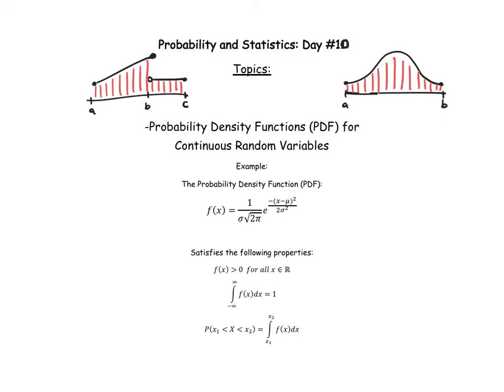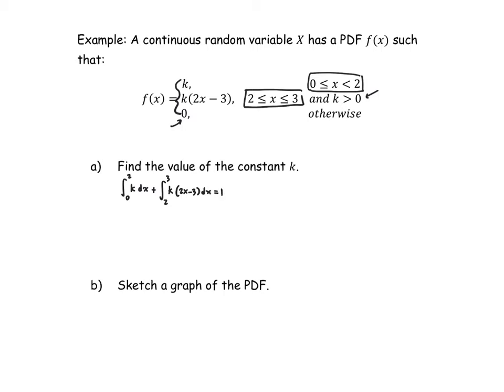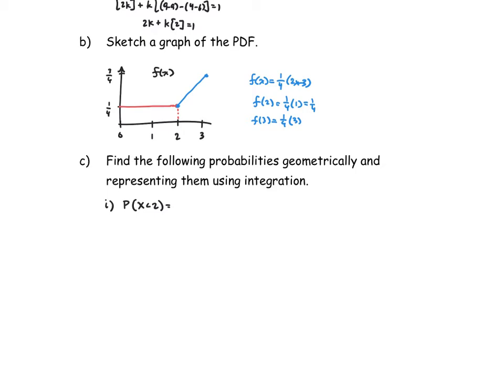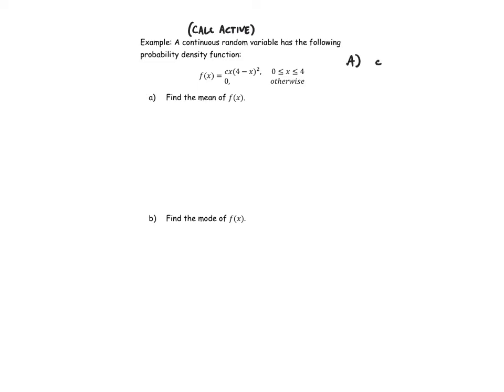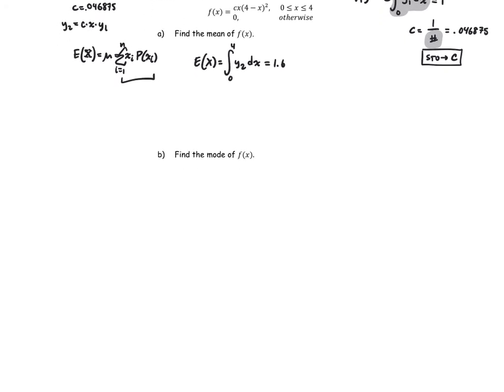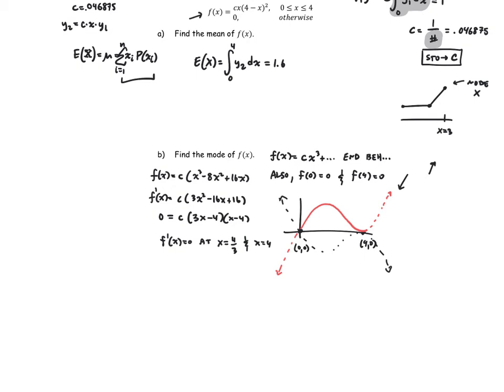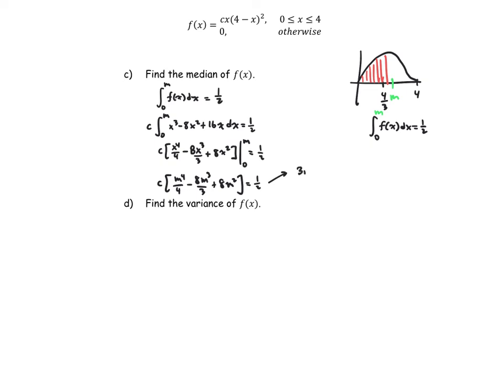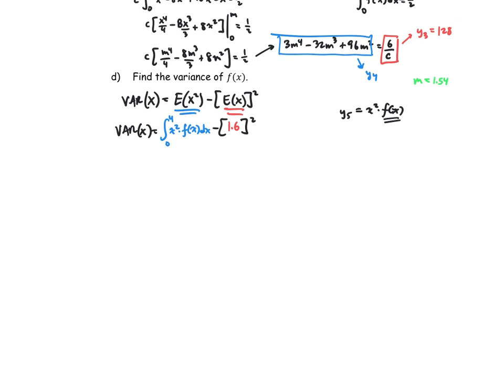HLAA Probability and Statistics Day #10 (PDFs)